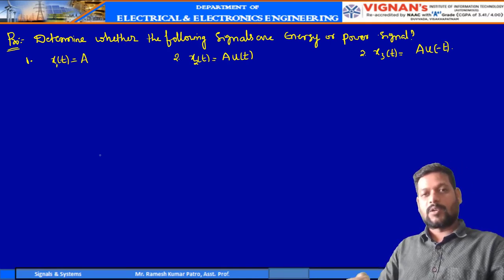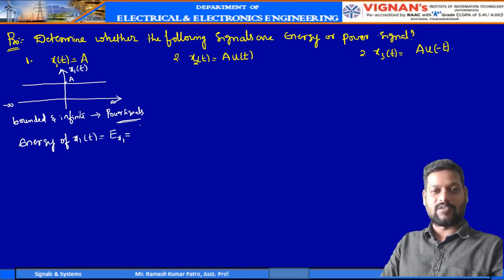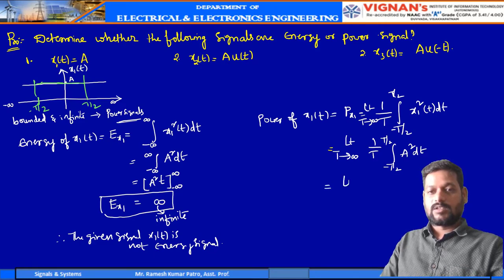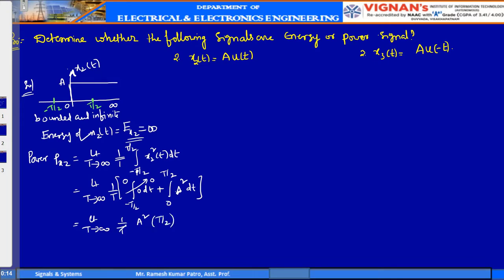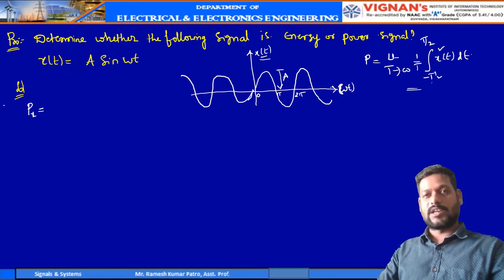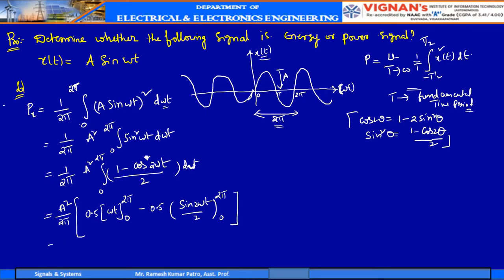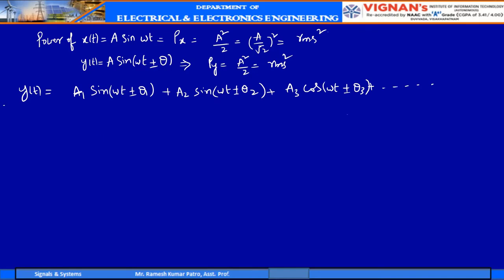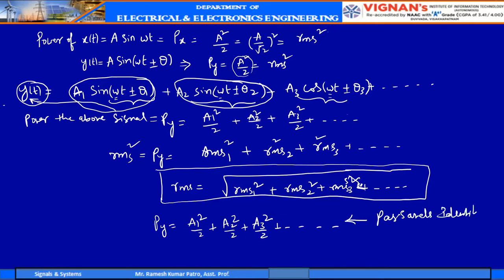SS_U1_Problems on power calculation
Power of step and Sinusoidal signal is calculated